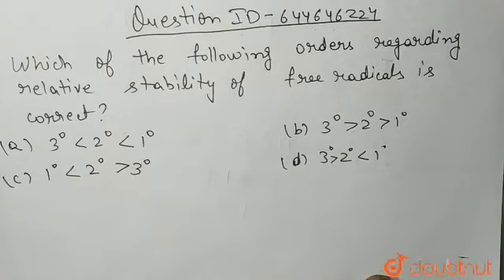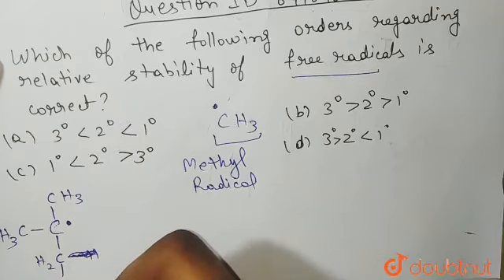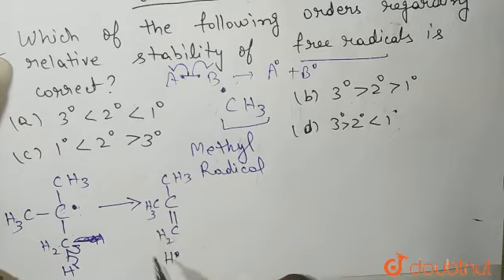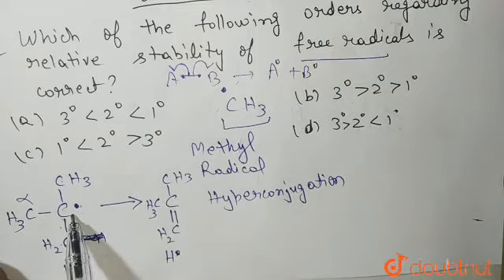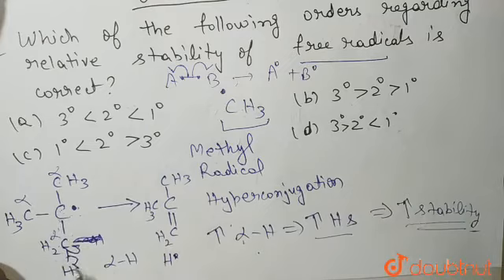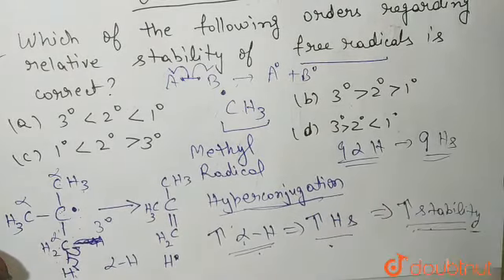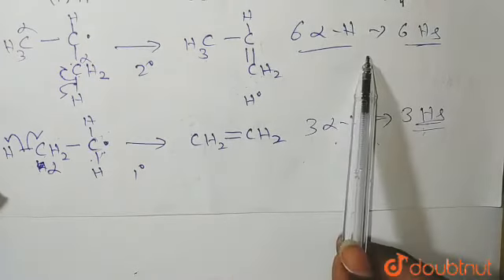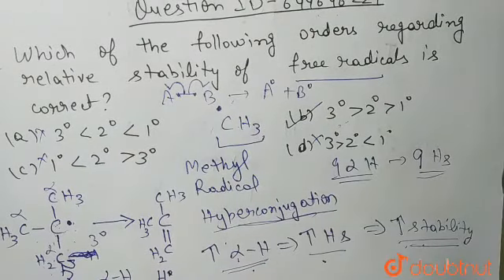Which of the following orders regarding relative stability of free radicals is correct? | 12 | I...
Which of the following orders regarding relative stability of free radicals is correct?
Class: 12
Subject: CHEMISTRY
Chapter: INTRODUCTION TO ORGANIC CHEMISTRY
Board:IIT JEE

👉 Have Any Query? Ask Us.